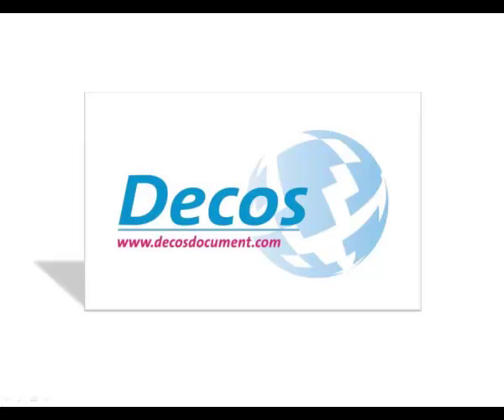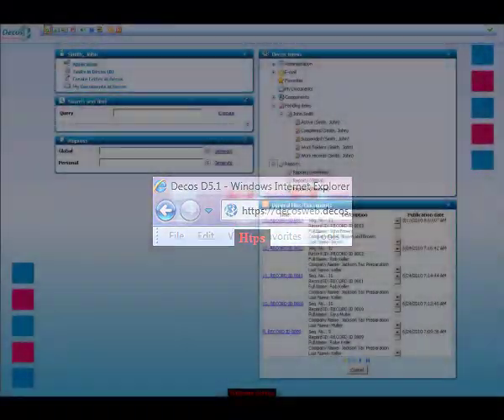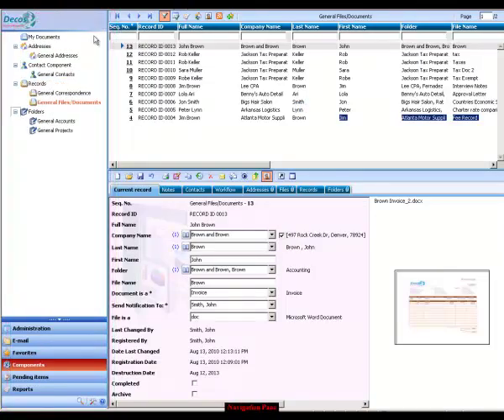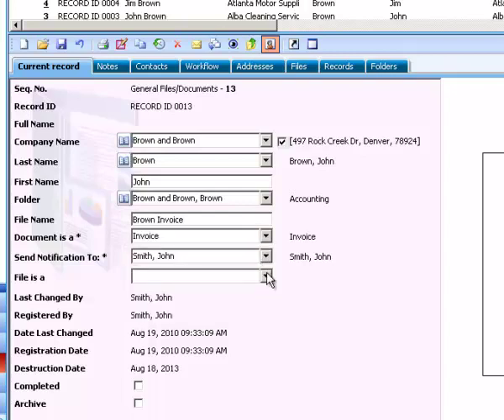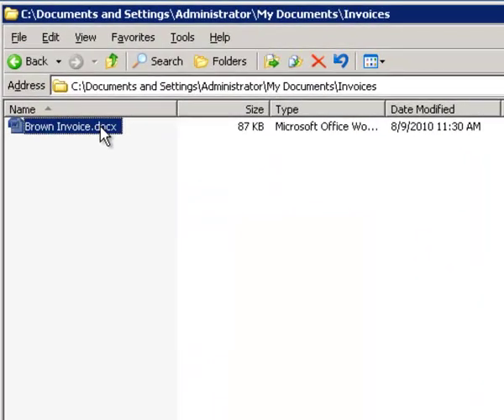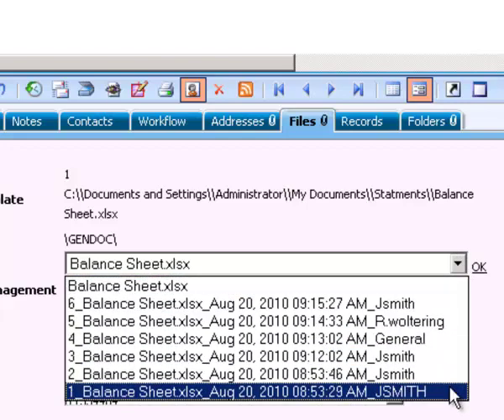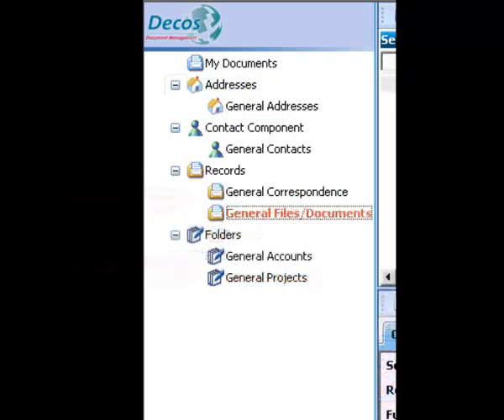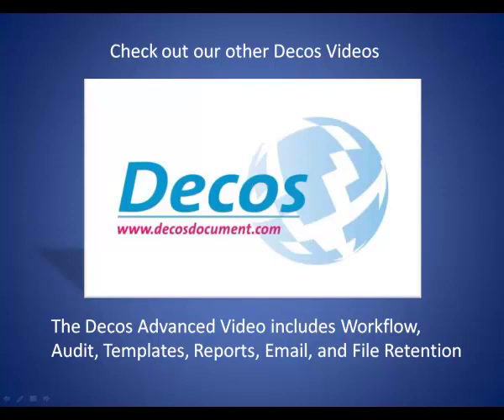Decos D5 Basics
Decos is the most configurable and flexible document, records, and case management software available.